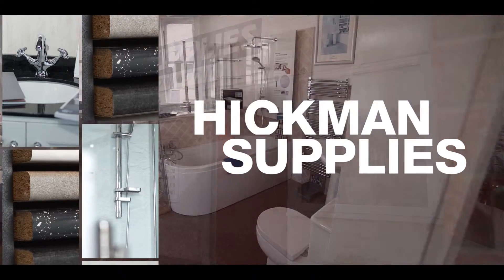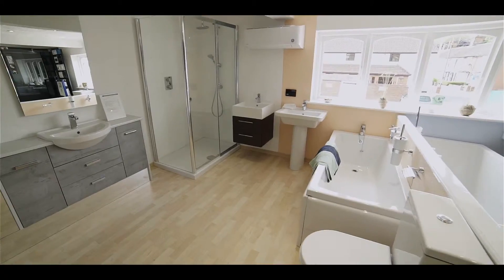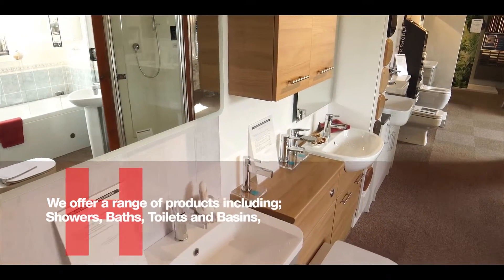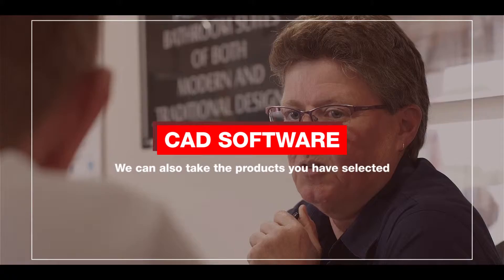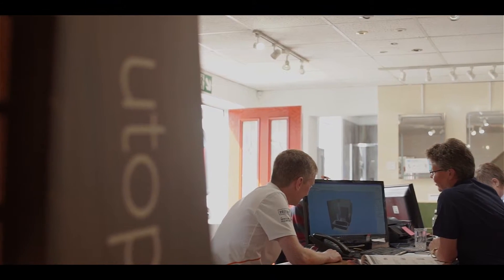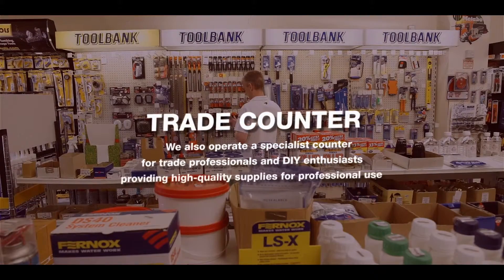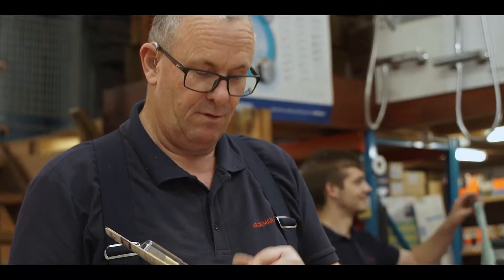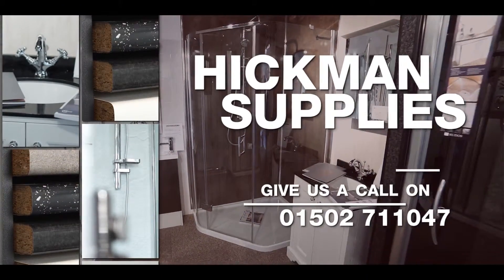Hickman Supplies – Overview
Are you looking to install a new bathroom? Look no further than Hickman Supplies based in Beccles. We can assist with CAD  so that the right choice can be made for that new bathroom that you are looking to purchase. Once the design has been finalised the order can be processed, purchased and arrange the delivery of your product. Help with getting a trusted plumber to install it for you.

Please see our website for more information or visit our showroom to see some of the products on display

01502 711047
Gosford Road, Beccles NR34 9QP